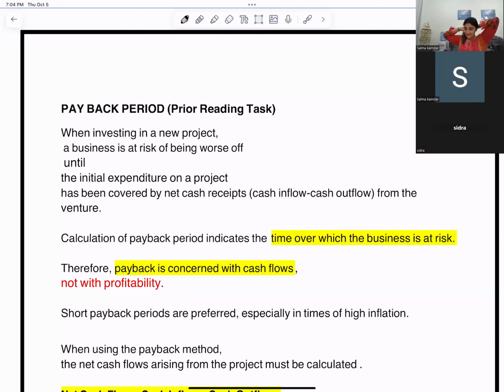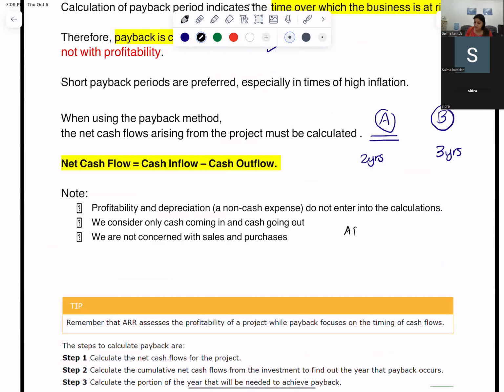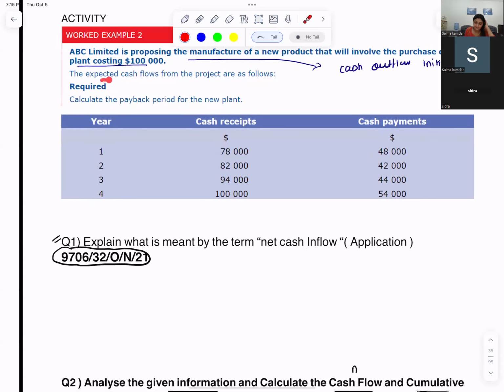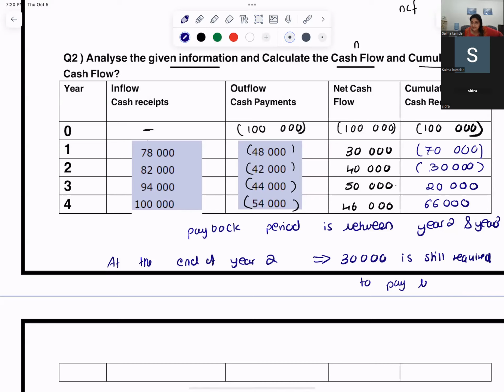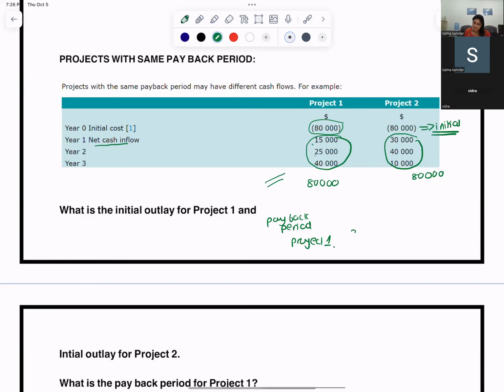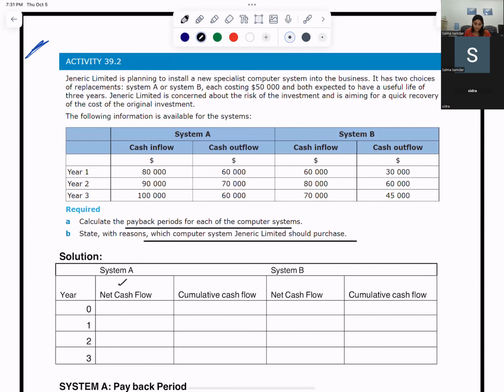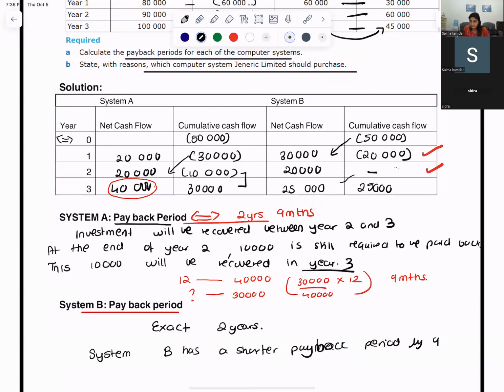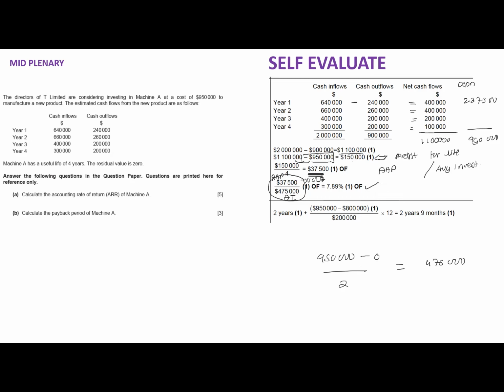Investment Appraisal A level video 2 Pay back period Method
Basic Explanation of Pay back period Method
Worked Example 2 from Text book
Meaning of the term net cash Inflow
Projects with same Pay back period
Advantages and disadvantages of Pay back period
Activity 39.2  Jeneric Limited is planning to install a new machinery